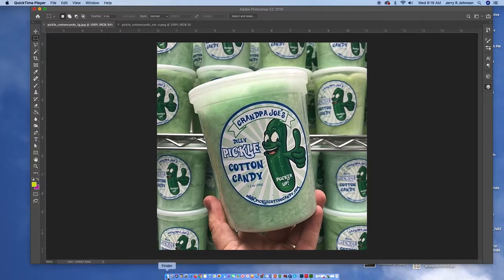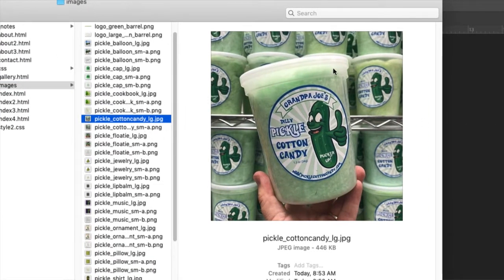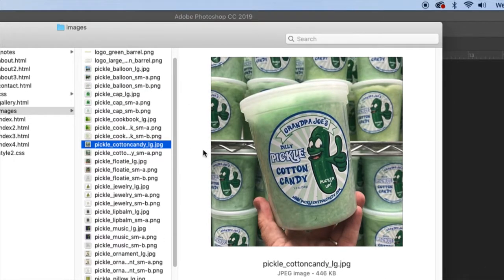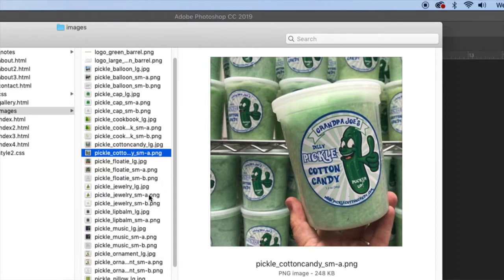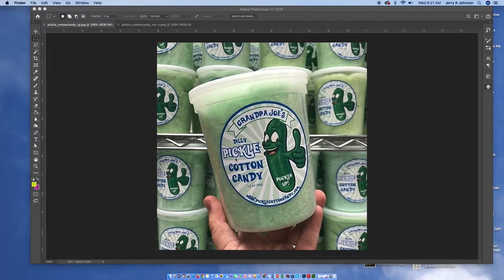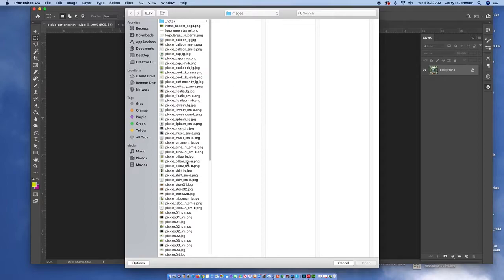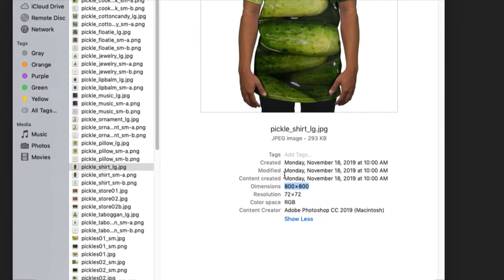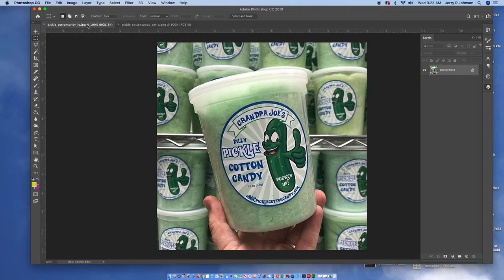DFI 1 Video Tutorial Gallery or Store Page 01 (Image Prep)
Explaining how to "prep" your thumbnails and larger images for the gallery/store page...